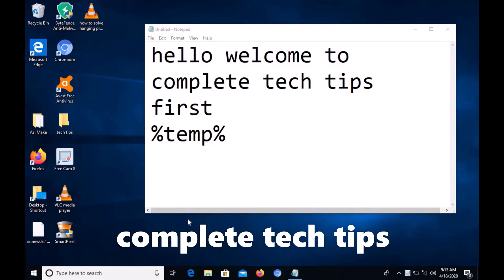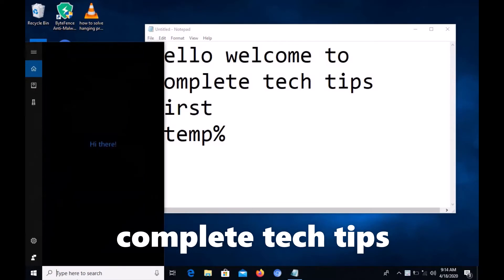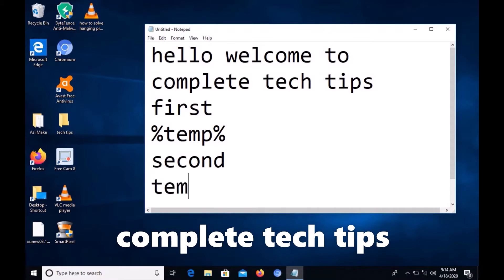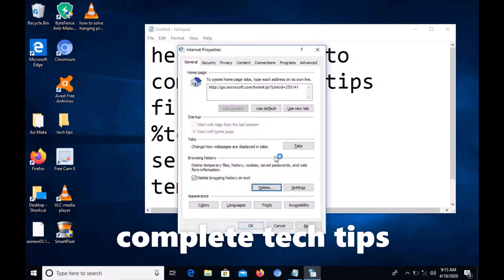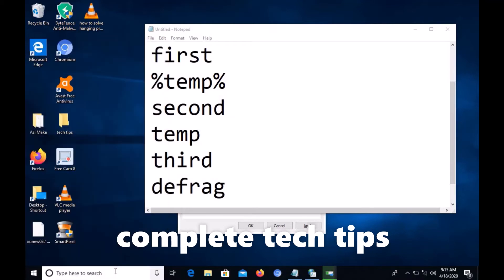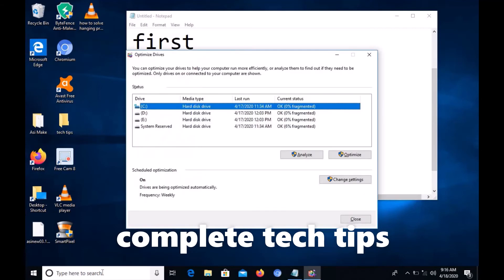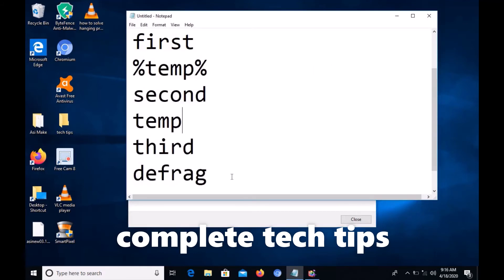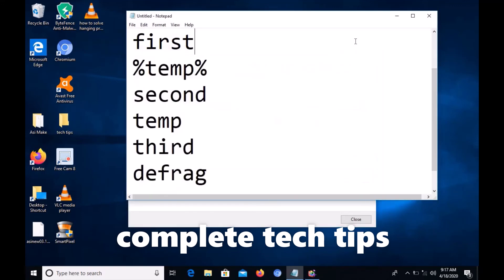Fix Windows 10 Hanging and Freezing Problem 2020 | Simple and Easy Solutions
This video i gonna show how to solve hanging problems for windows 10 & 7 through run commands.Mainly three commands that are as follows.
1.%temp%
2.temp

3.defrag

how to solve hanging problem in windows 7 and 10
how to fix hanging problem in windows 10
how to fix hanging problem in windows 7
windows 7
windows 10
how to